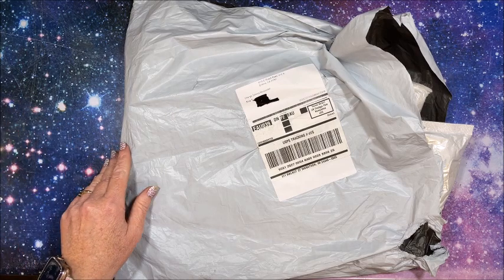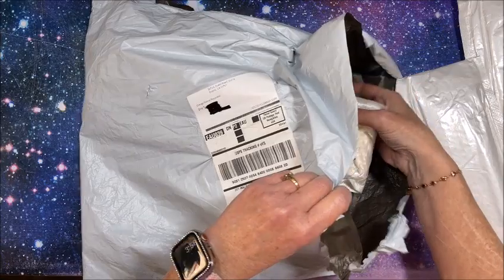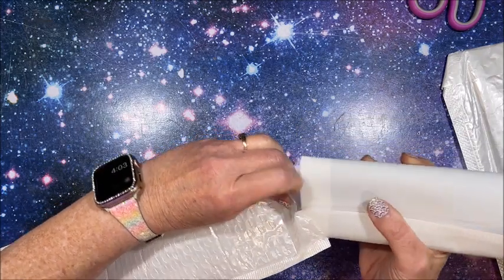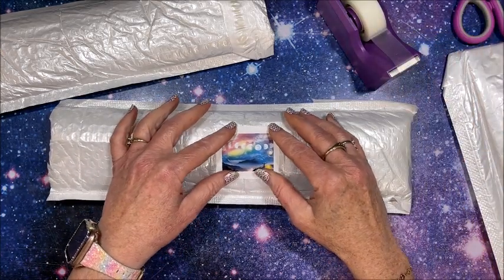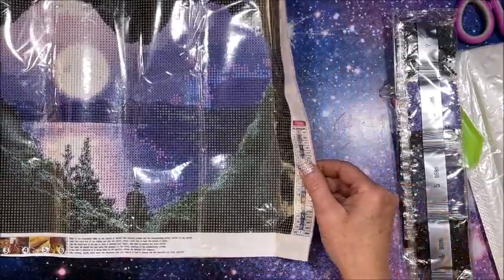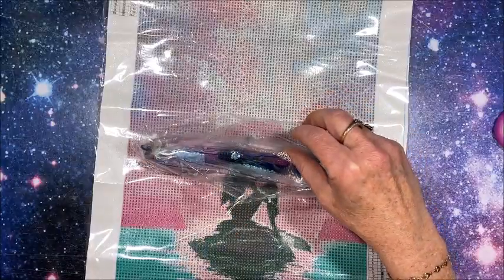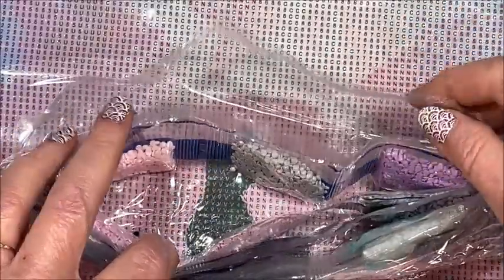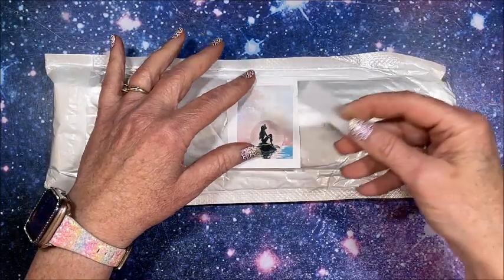Unbagging of Four Diamond Paintings From DIY Choose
In this video, I unbag four diamond paintings from DIY Choose.